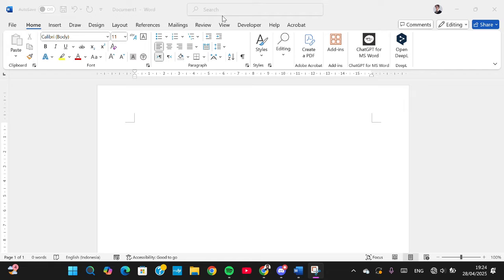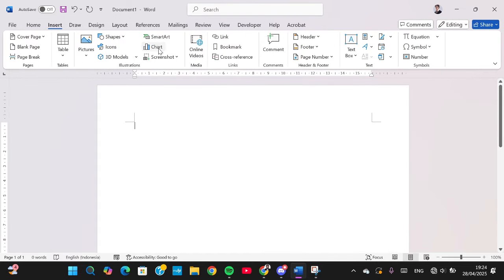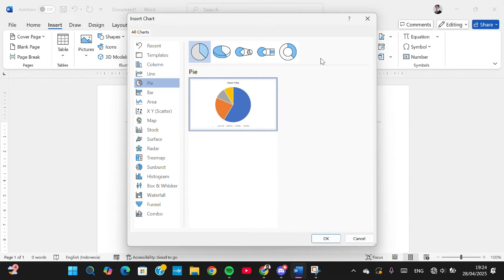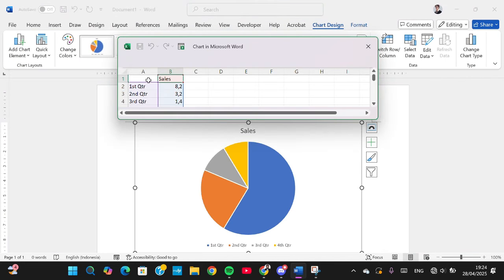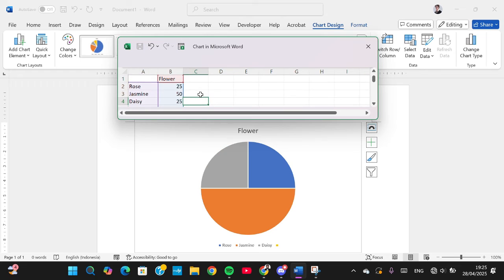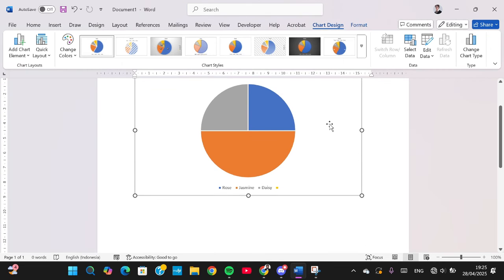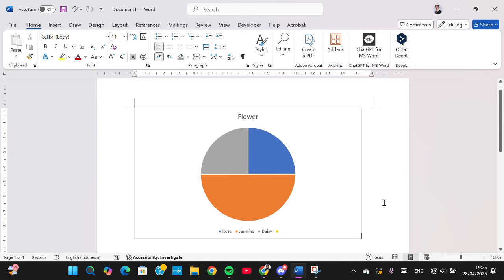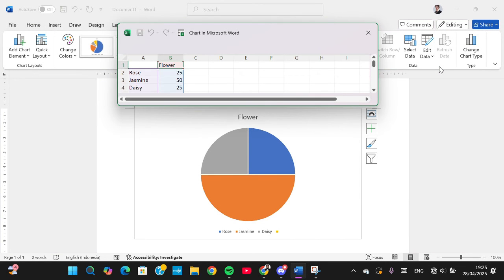💲 GUIDE: How to make A Pie Chart in MS Word | Tutorial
Welcome back! In this tutorial, I’ll show you how to create a professional-looking Pie Chart in MS Word with ease! Whether you're working on a report, presentation, or any project that needs a visual touch, this step-by-step guide will help you bring your data to life. 📈✨